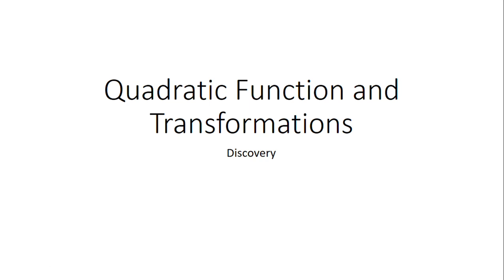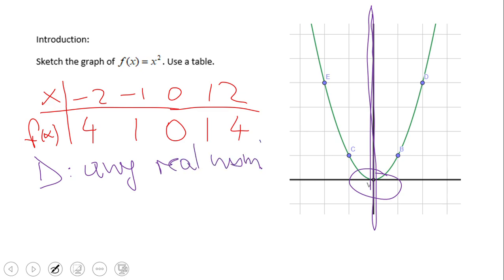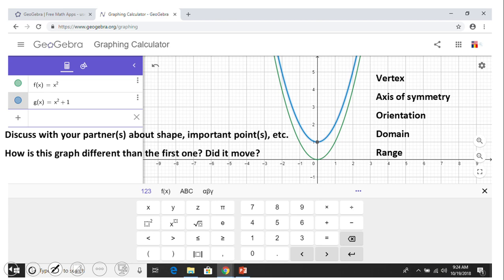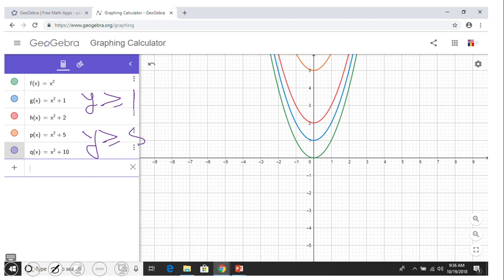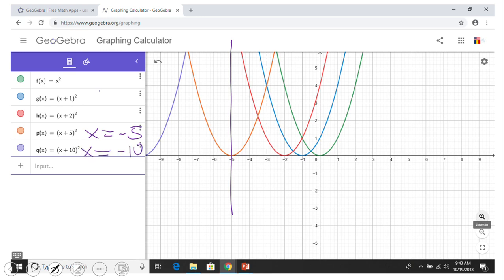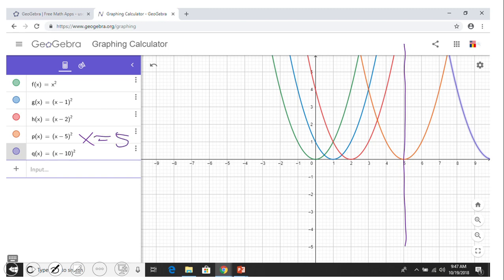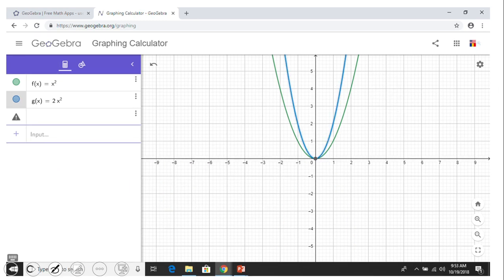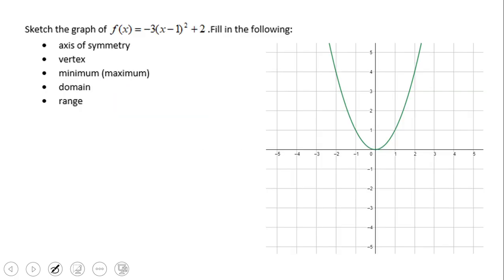Quadratic Functions and Transformations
This clip is an introduction on transformations for quadratic functions.
-rigid transformations
-non-rigid transformations
-vertex form
-axis of symmetry
-domain
-range